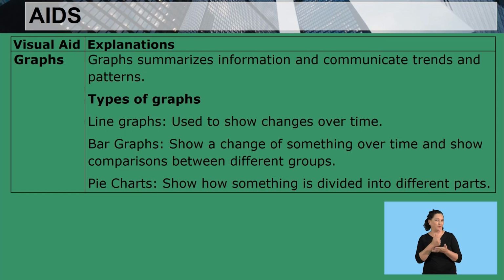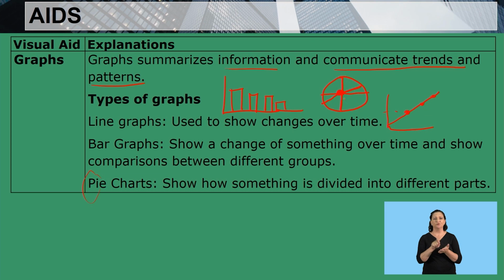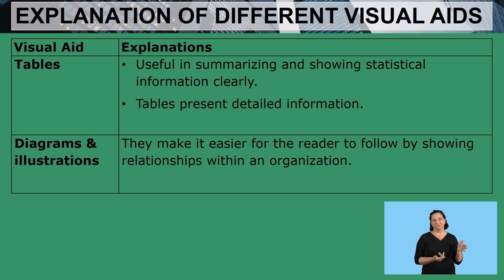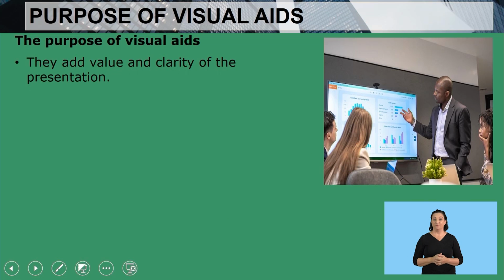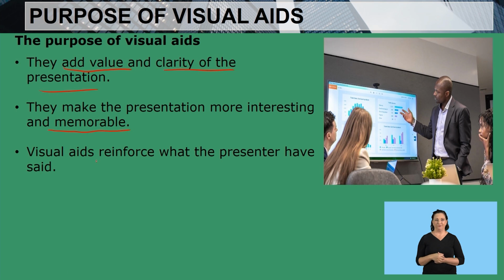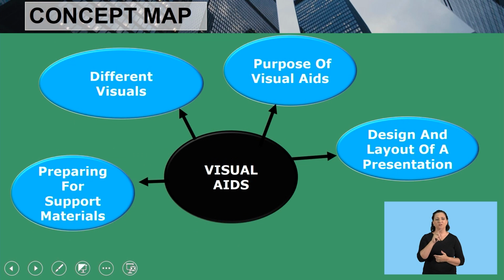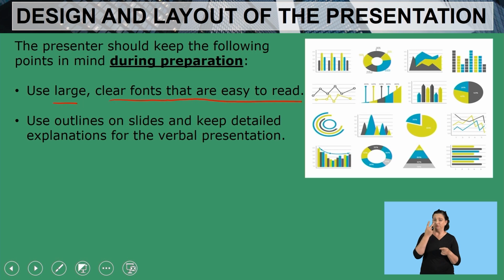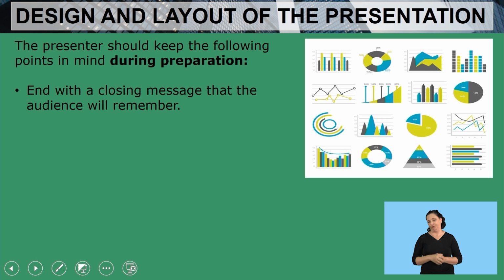Business Studies Grade 10 Visual Aids Video 1 Segment 3